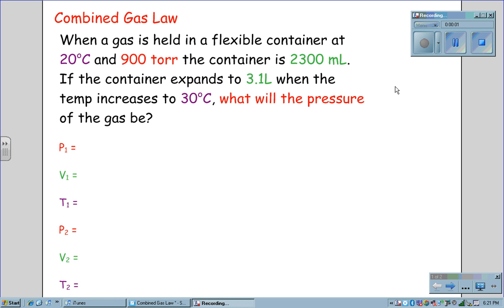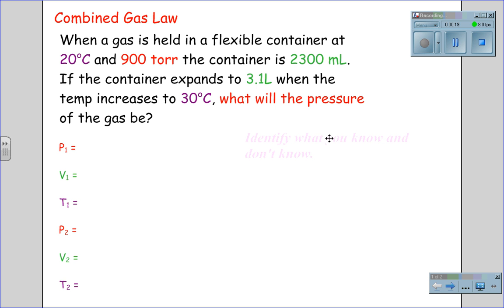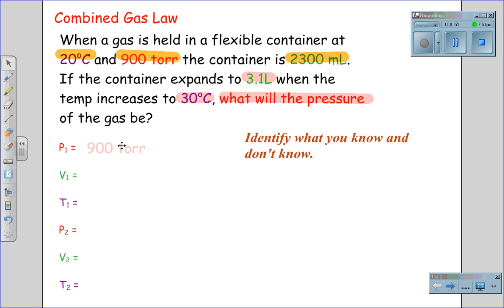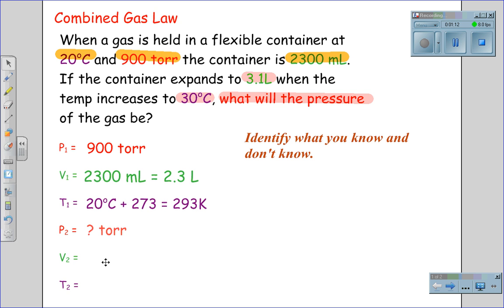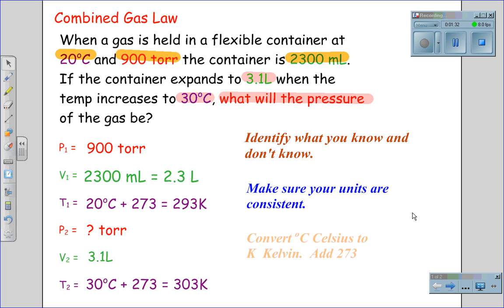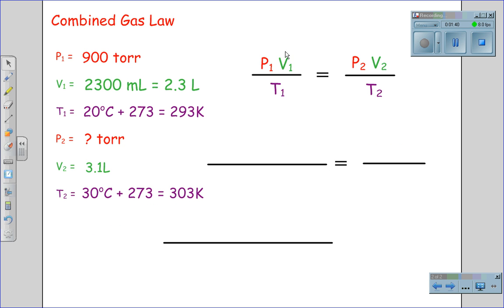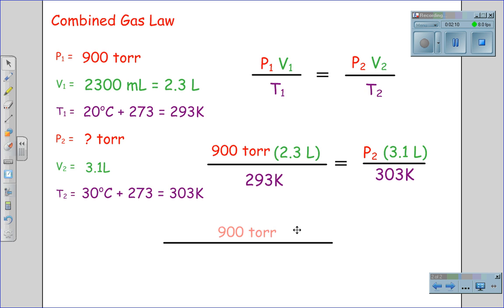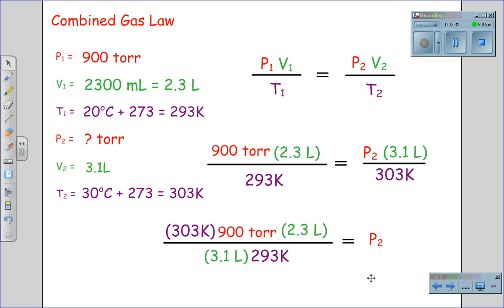Combined Gas Law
Calculations utilizing the Combined Gas Law.